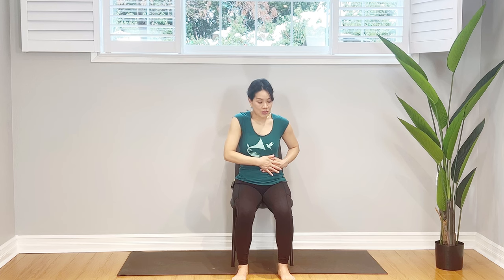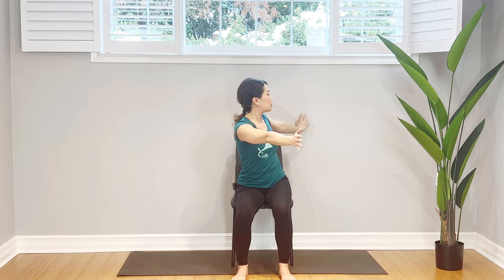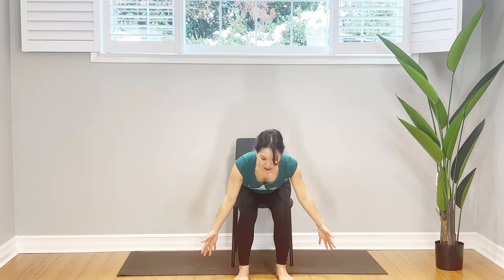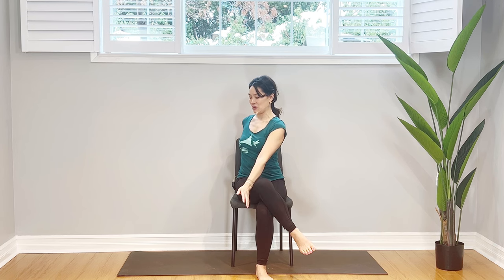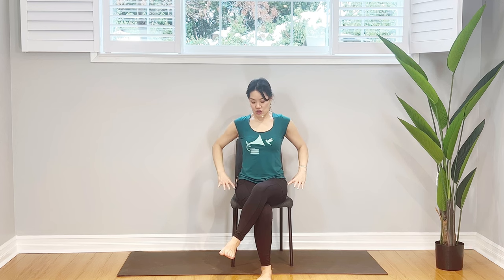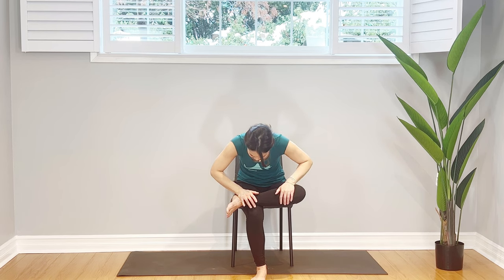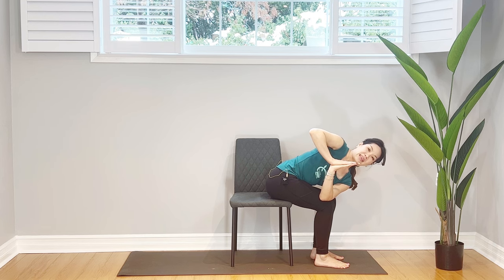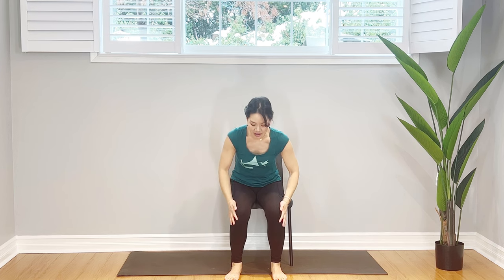Chair Yoga: Boost Digestive Health 🪑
This Chair Yoga session is dedicated to improving digestive health. In this easy-to-follow practice, I'll guide you through gentle chair yoga exercises designed to promote better digestion and overall well-being. Whether you're experiencing digestive discomfort or simply looking to enhance your digestive health, this session is perfect for you.

Join me as I combine chinese medicine principles with a series of chair yoga poses and movements that target the digestive system, helping to stimulate circulation, massage internal organs, and promote regularity!   From gentle twists to mindful breathing techniques, you'll discover simple yet effective ways to support your digestive system and promote better functioning.

Take this opportunity to prioritize your digestive health and indulge in some well-deserved self-care. With regular practice, you'll not only experience physical benefits but also cultivate a deeper connection between mind, body, and gut.

So grab a chair, find a comfortable space, and let's embark on this journey to better digestive health together.

Pro tip:  💪 Remember to always connect breath with movement and take your time to honour your body.  Also - when coming up from a forward fold...always inhale and engage your abdominal muscles to support your lower back!